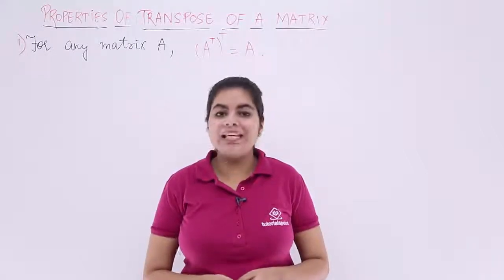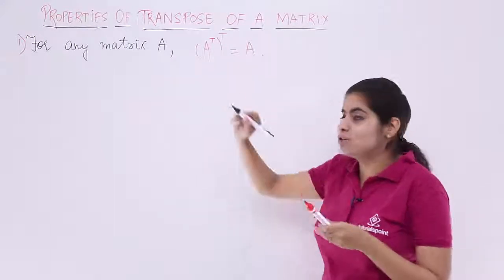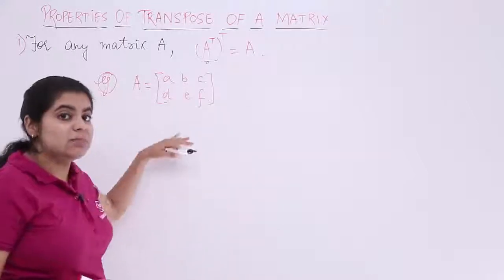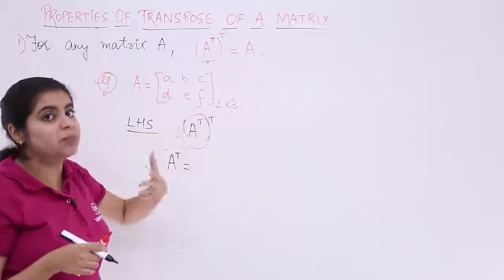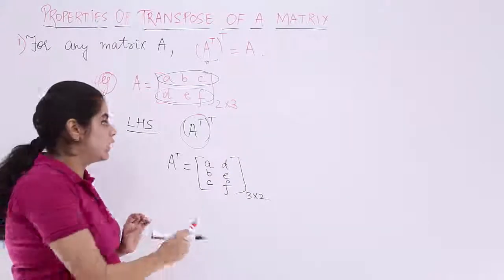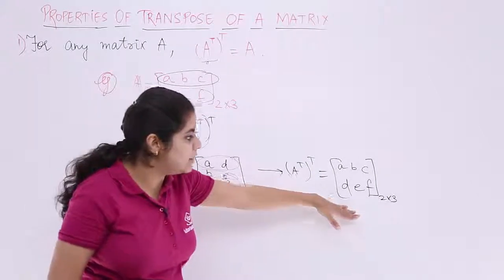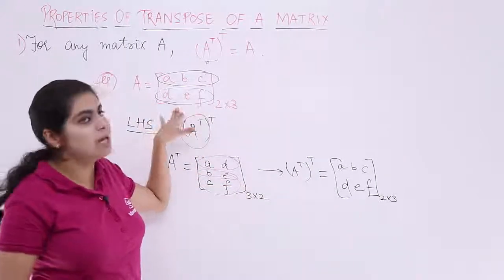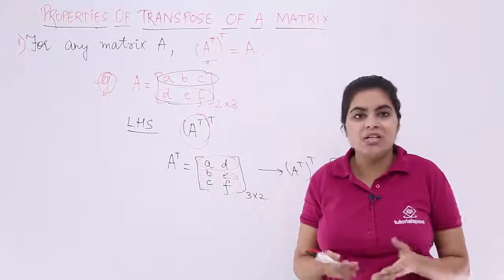Class 12th – Transpose Property-1 | Matrices | Tutorials Point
Transpose Property 1